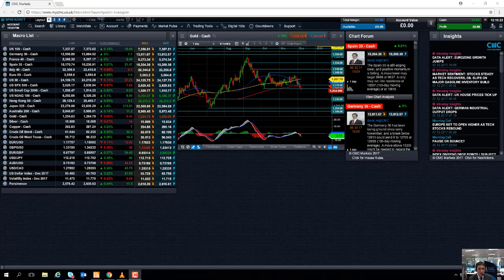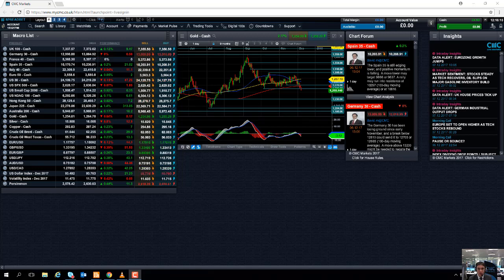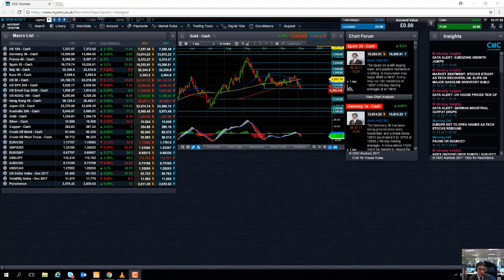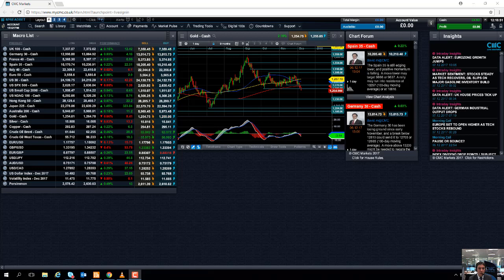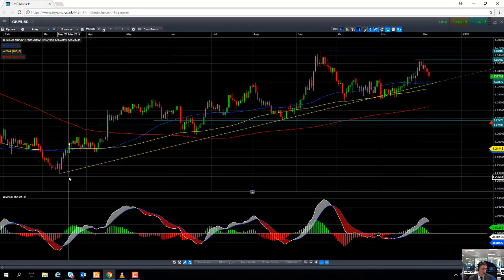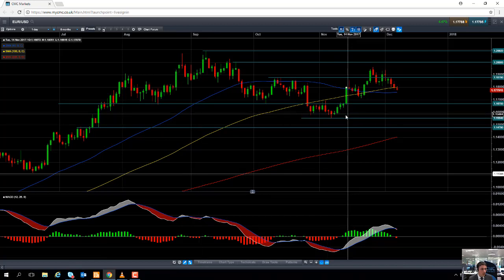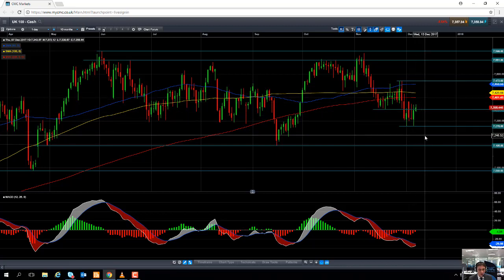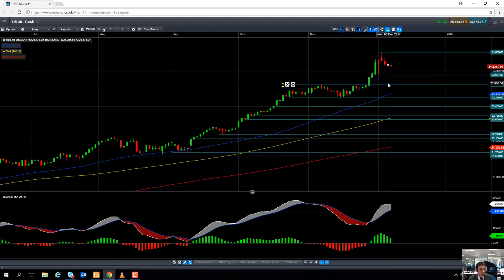Previewing the Fed, BoE and ECB - 7 December 2017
David talks about the upcoming updates from the Federal Reserve, Bank of England and the European Central Bank, and discusses the potential impact on the pound, euro and FTSE 100. Get the latest daily analysis on instruments such as US 30, UK 100, Japan 225, USD/JPY, EUR/USD, GBP/USD, Crude Oil and Gold via our CMC TV playlist.